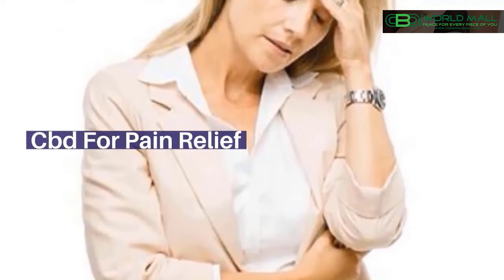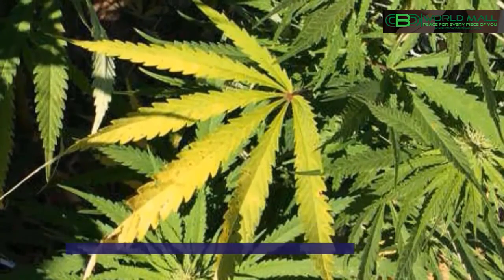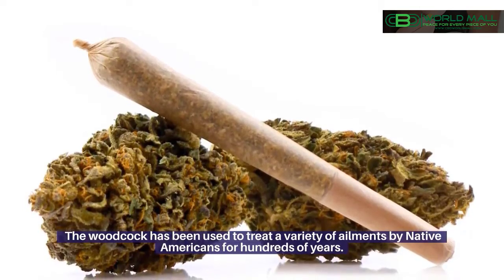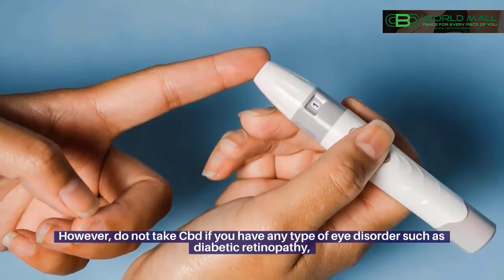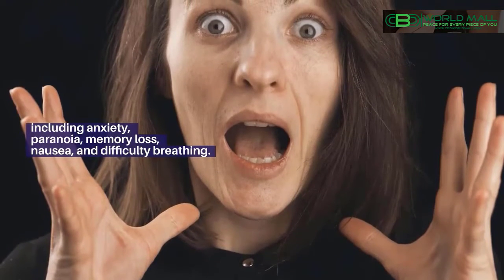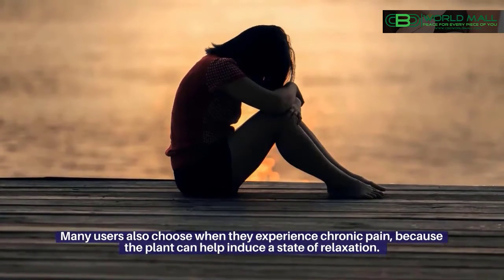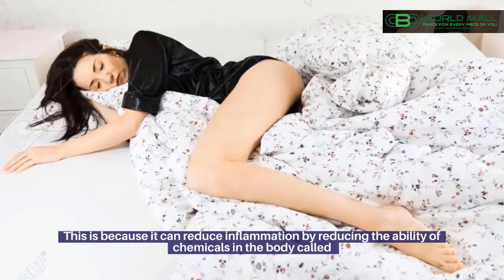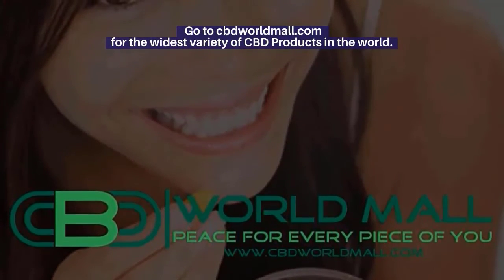Cbd For Stomach Pain Near Me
If you want to discover more about CBD for stomach pain near me you need to check out

The video is showing CBD for stomach pain near me information but also try to cover the following subject:
-does cbd oil work for nerve pain
-is cbd oil legal
-cbd oil for pain

One thing I noticed when I was searching for info on CBD for stomach pain near me was the absence of pertinent info.
 CBD for stomach pain near me nevertheless is an subject that I know something about. This video therefore should matter and of interest to you.

Follow our videos concerning CBD for stomach pain near me and various other comparable topics on
If you were trying to find more info about does cbd oil work for nerve pain or is cbd oil legal did this video aid?
 Possibly you wish to comment listed below and let me understand what else I can assist you with or information on CBD for stomach pain near me.